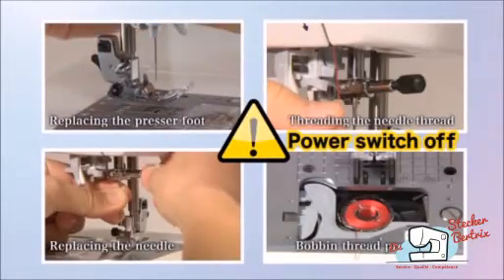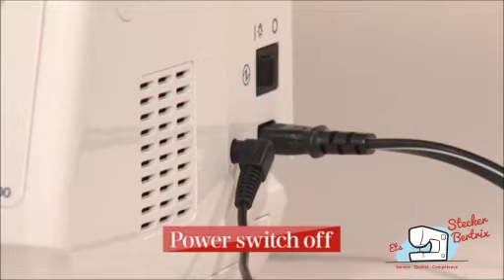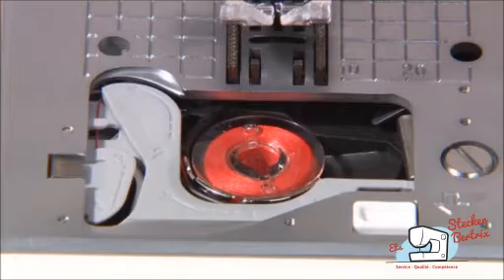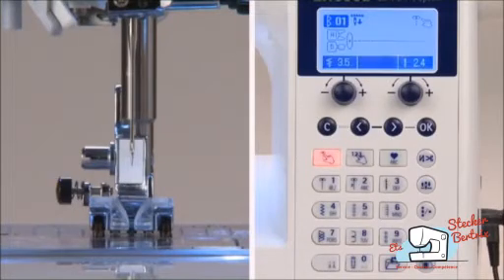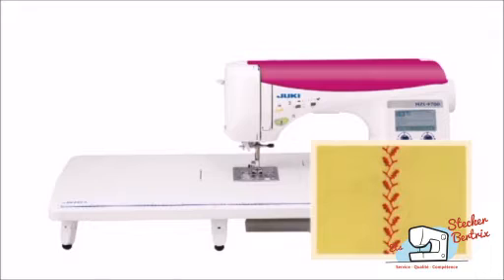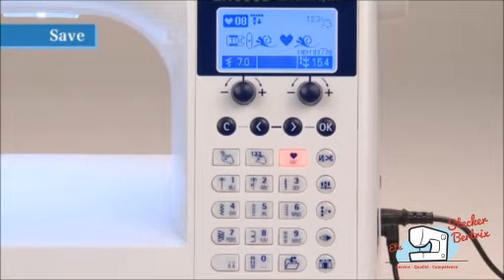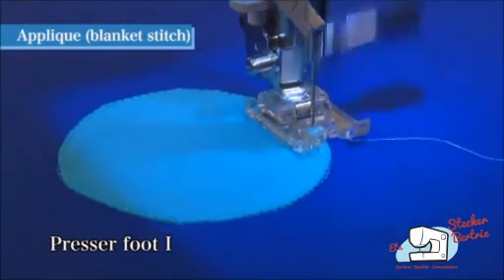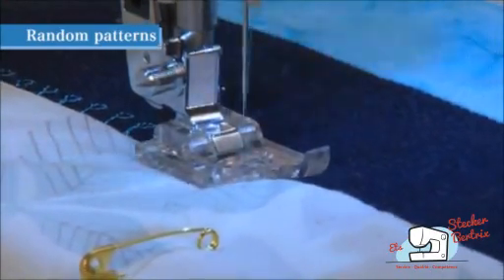Machine à coudre Juki HZL-F700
Découvrez la machine à coudre Juki HZL-F700